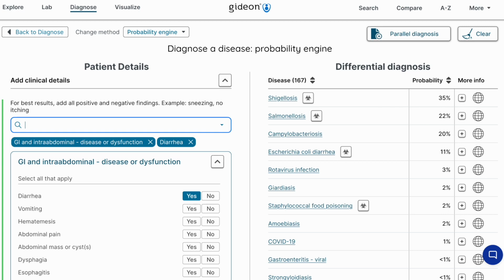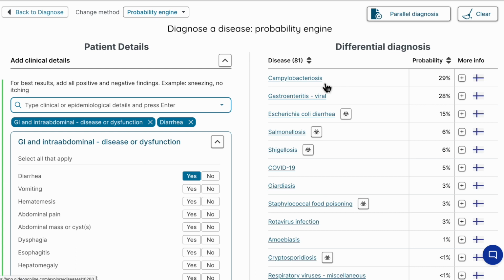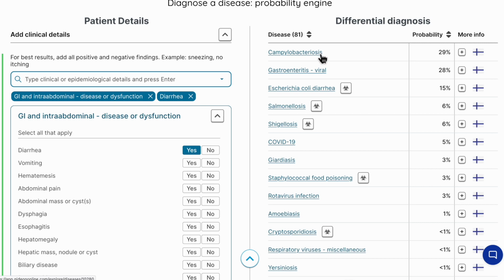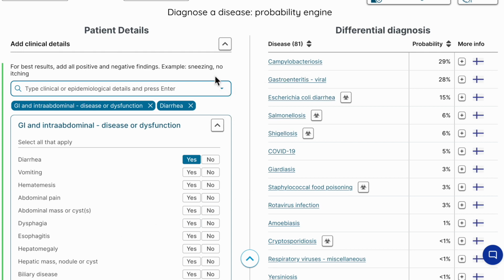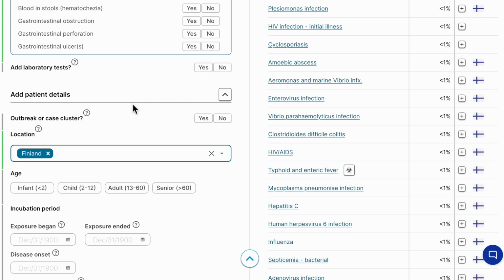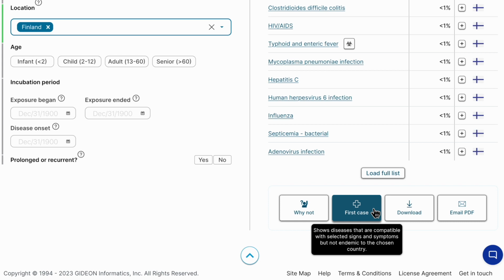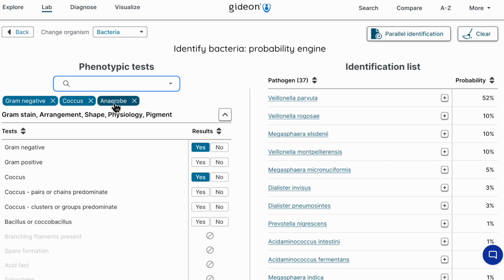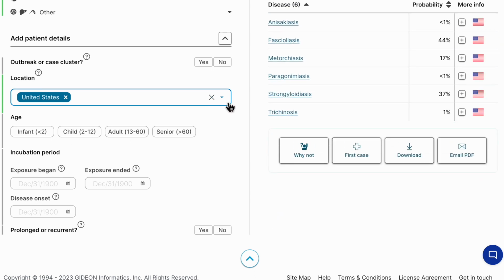Diagnosing diarrheal disease with GIDEON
Dr Berger talks about diagnosing diarrhea-causing infectious diseases using GIDEON's probability engines for diseases and bacteria.